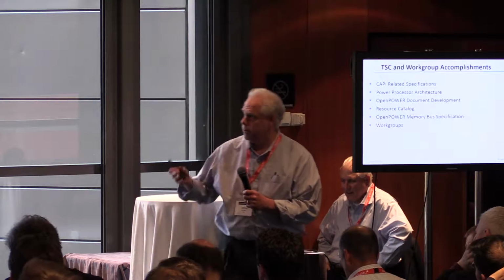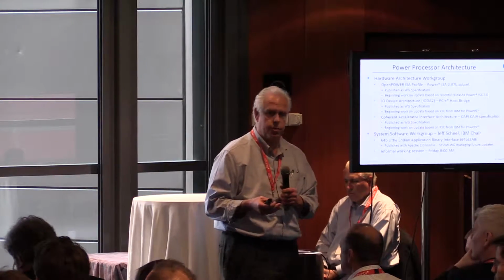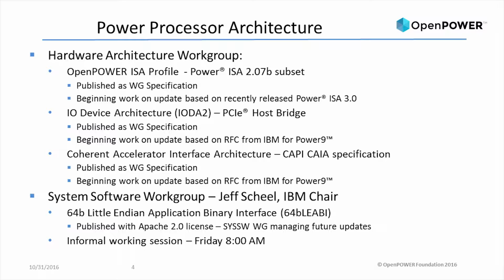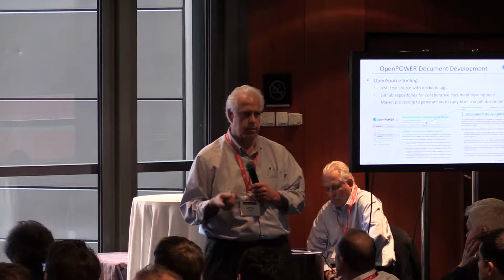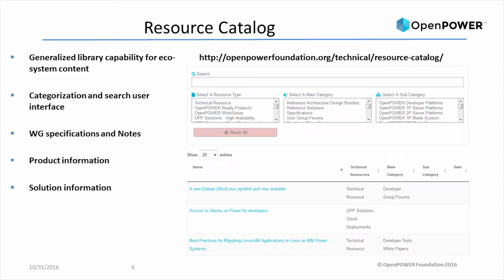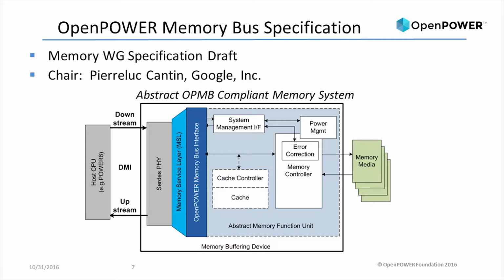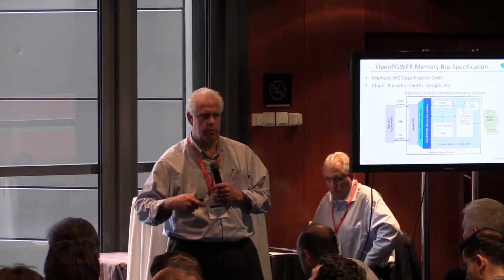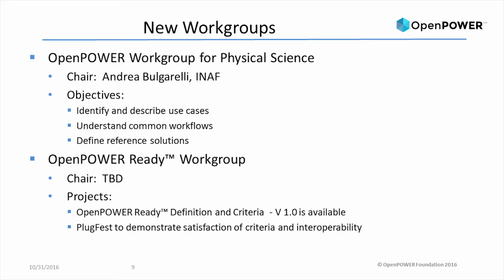Jeff Brown OpenPOWER Workgroup Update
Jeff Brown updates the OpenPOWER Summit Barcelona crowd on the happenings with the technical work groups.